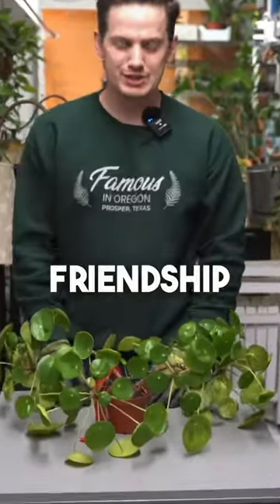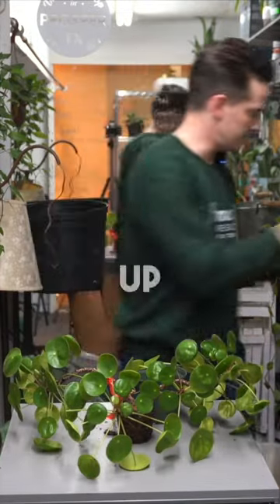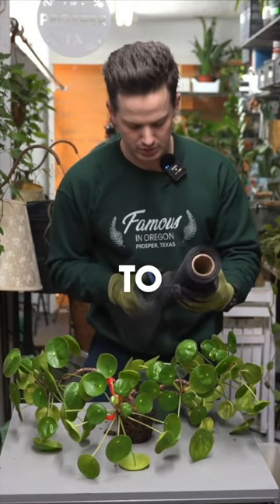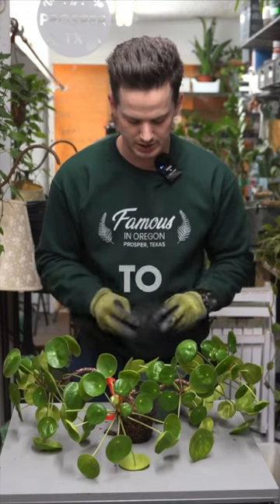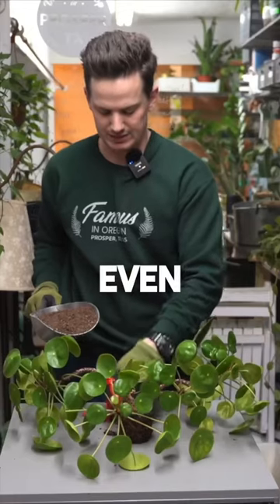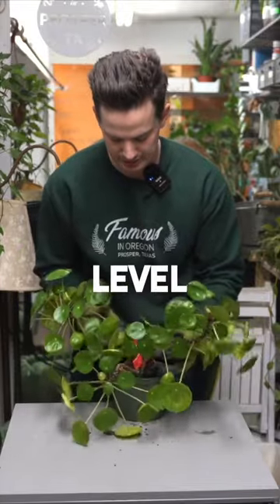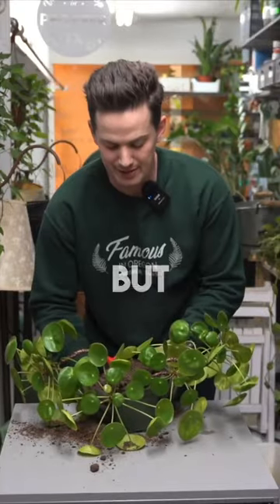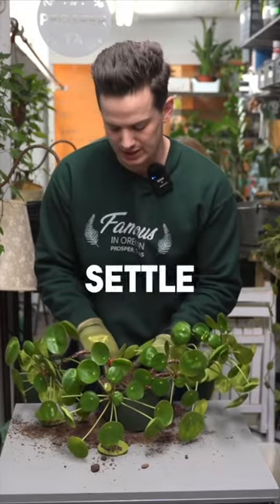Easy repotting of the Pilea Peperomioides